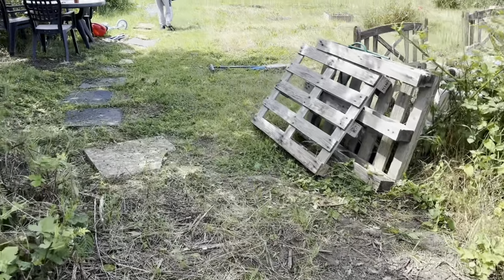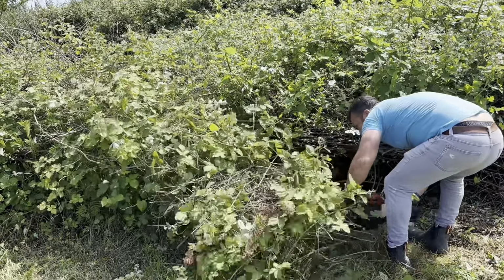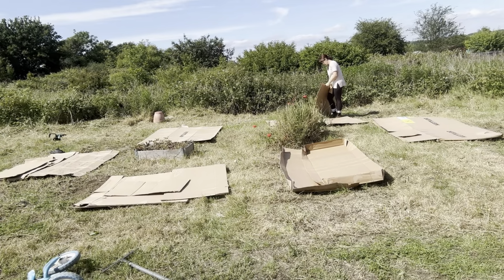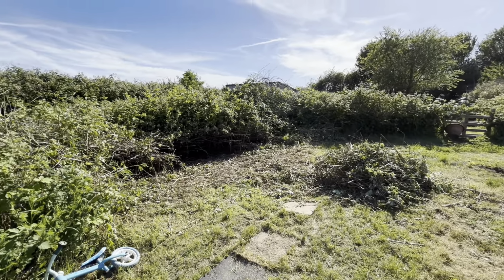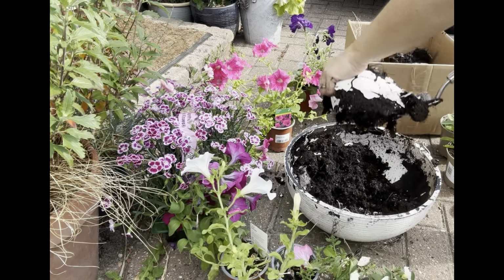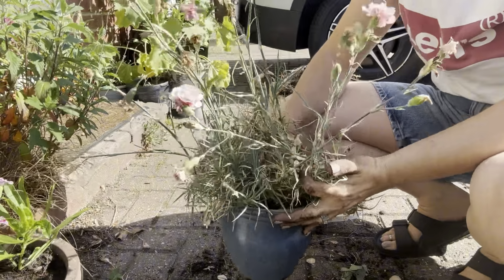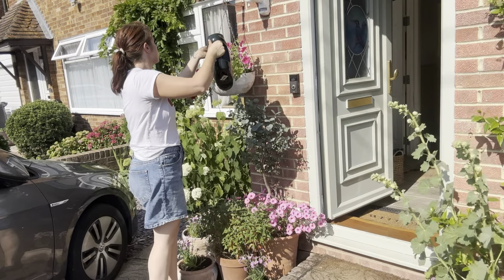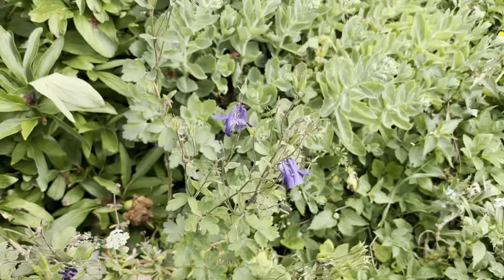🌿 Summer Pot Refresh | Hanging Basket Planting, Allotment Jobs & A Beautiful Garden View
🌿 Join me for another gentle summer gardening vlog as I tackle a few jobs on our brand new allotment plot before giving the pots at the front of the house a much-needed refresh!
In this video I spend some time mapping out my allotment beds, clearing more stubborn brambles, and slowly making progress on this exciting new growing space. Back at home, I refresh my summer containers and plant up a hanging basket with some beautiful seasonal flowers to brighten up the front garden.
To finish the day, I pop over to a friend’s garden for a mini garden tour and share the breathtaking countryside views she enjoys from her garden – a truly peaceful way to end a busy day of gardening.
I hope you enjoy coming along with me and finding a little inspiration for your own garden and growing spaces. 🌸